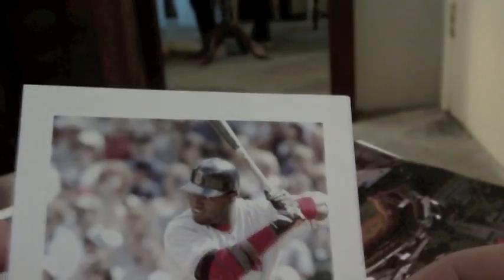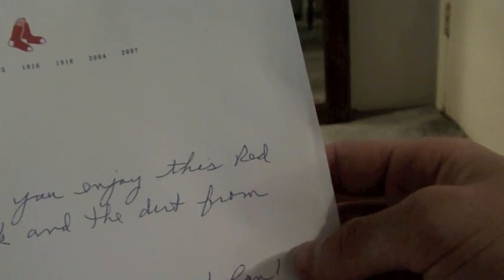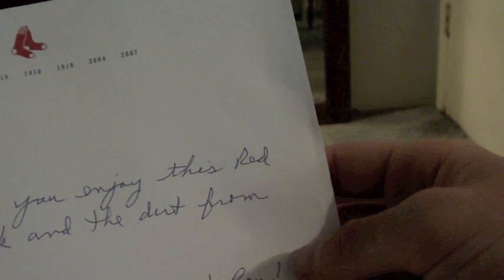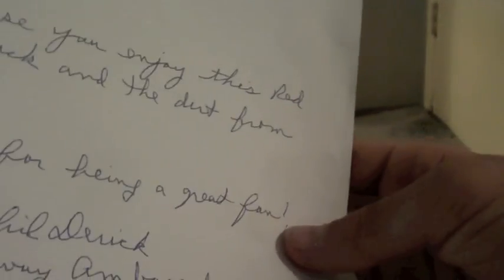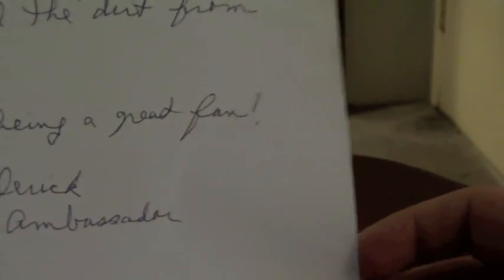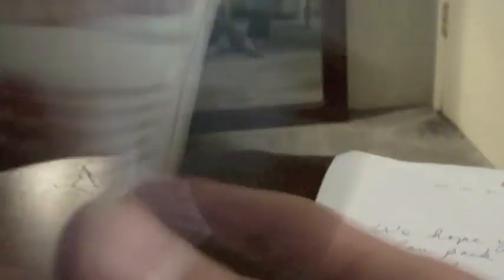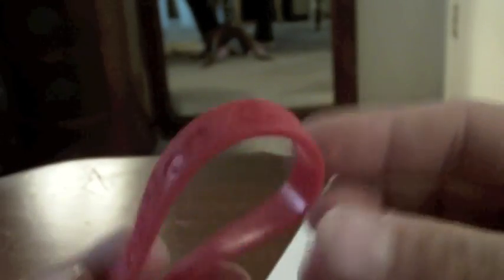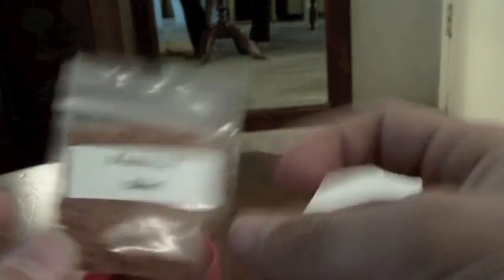BOSTON REDSOX FAN PACK MAILDAY NICE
nothing is ft/fs